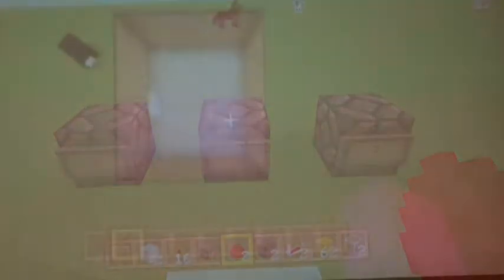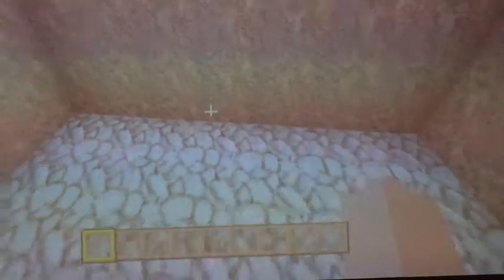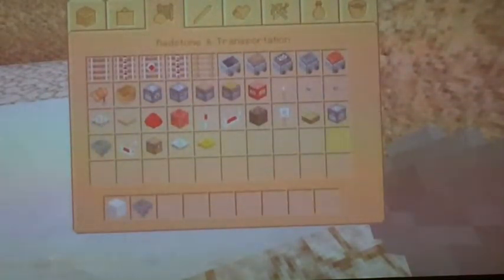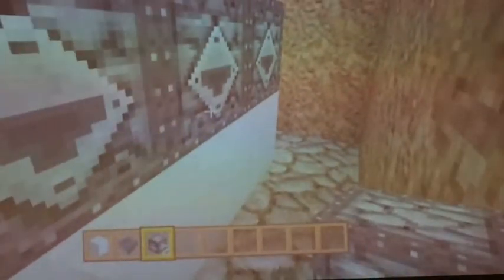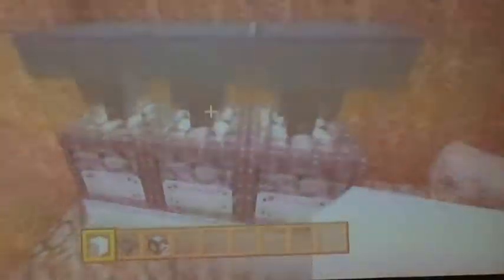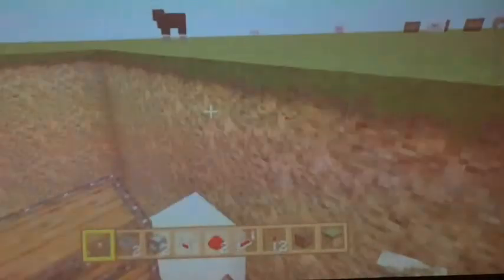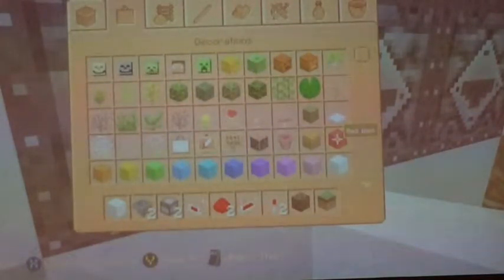Very simple compact 3 output randomizer for Xbox 360, and Xbox one! Minecraft redstone tutorial!!!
Need a simple actually random output generator for your world? You have come to the right place, view the video and be amazed, on how compact, simple and random this randomizer really is!!! I will be making a 9 output randomizer real soon too, so if there isn't enough, in the next week or so I will be posting a video of how to do a very simple 9 output randomizer, other than that have a great day!!!